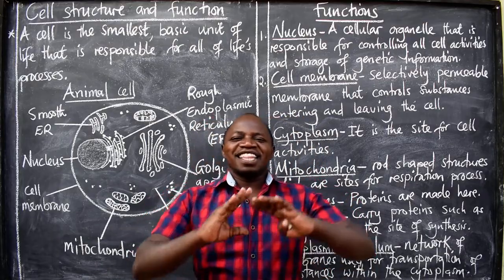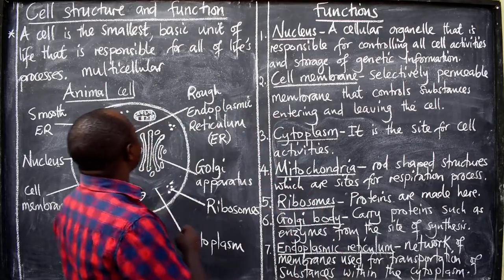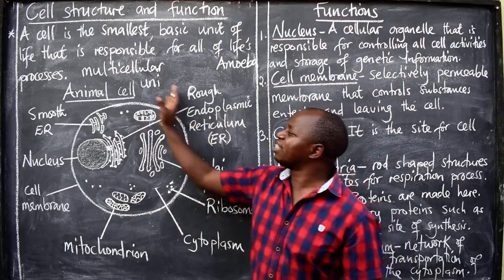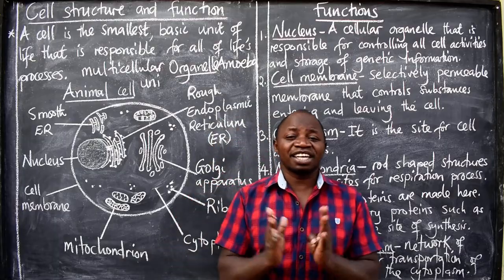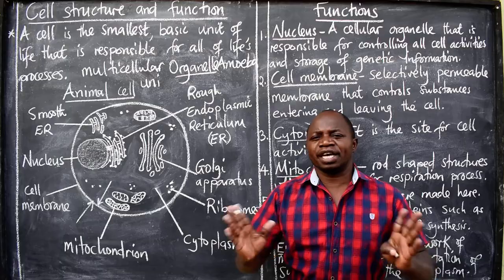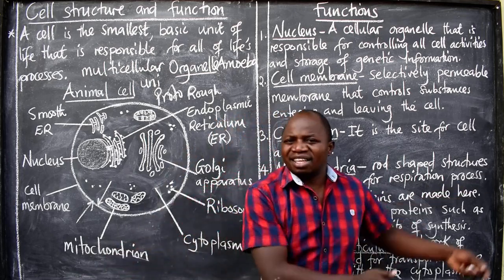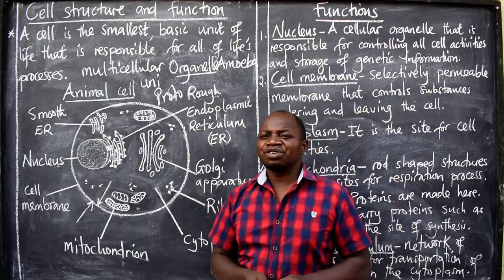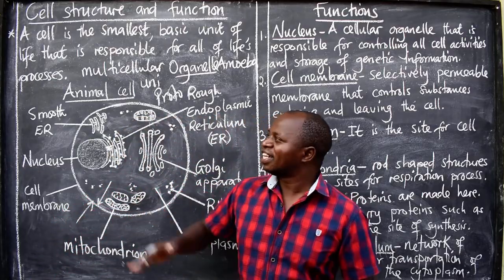December 2, 2025